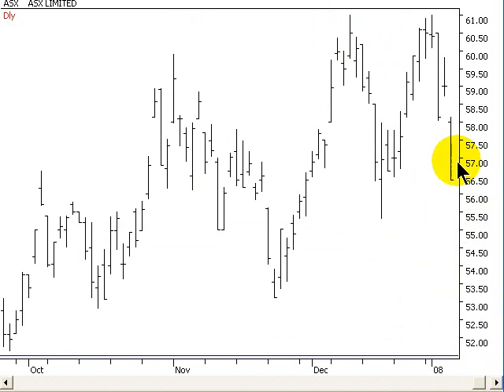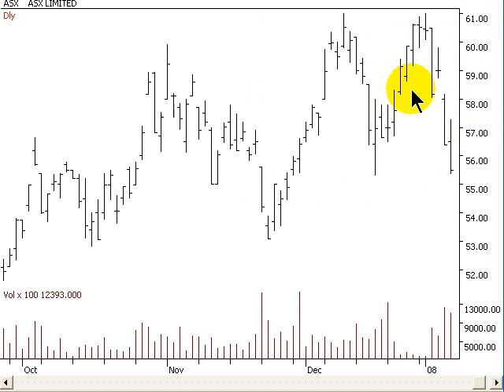Trading and Investing ASX,Australian stock-share- market